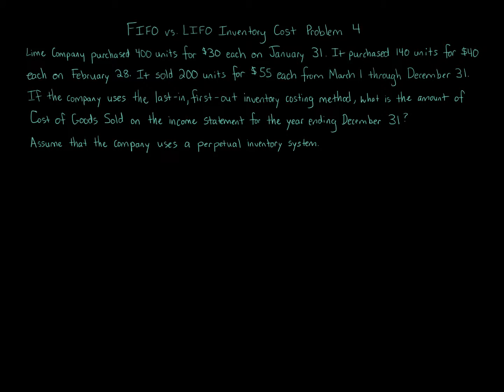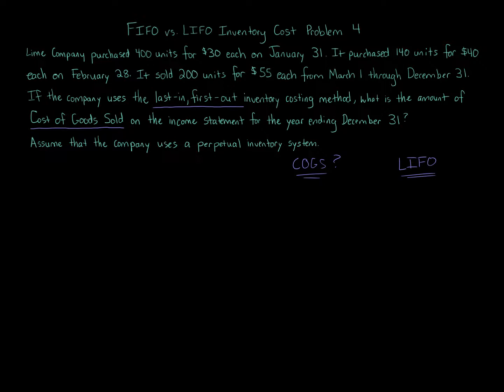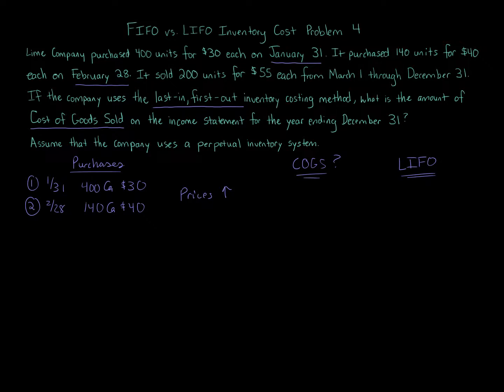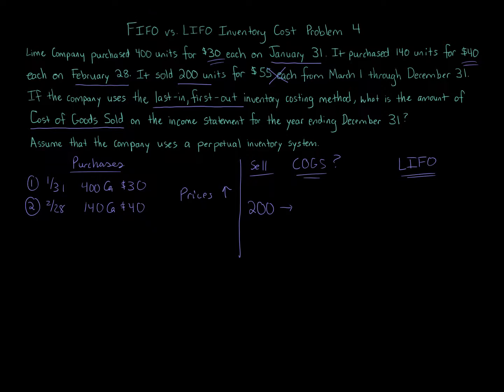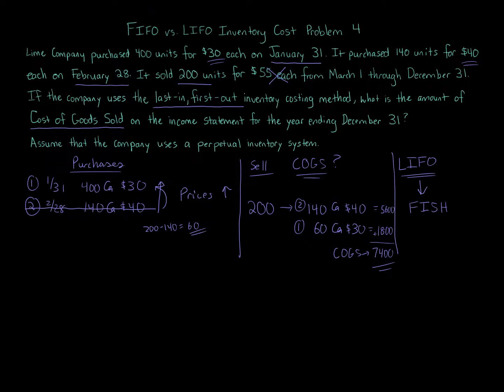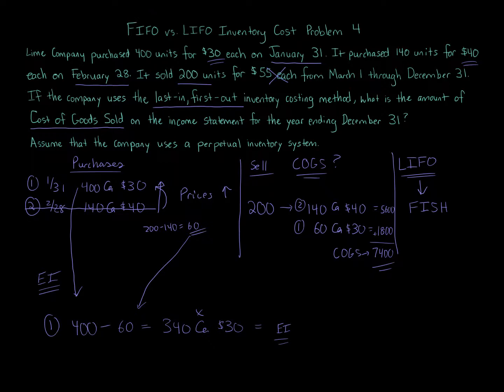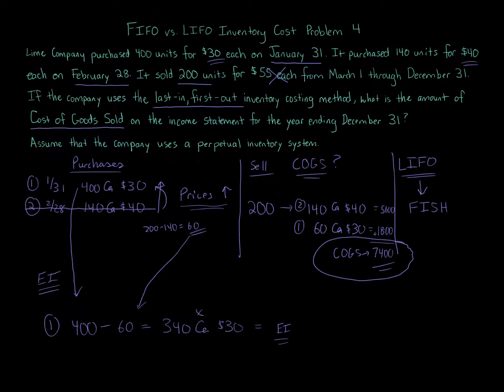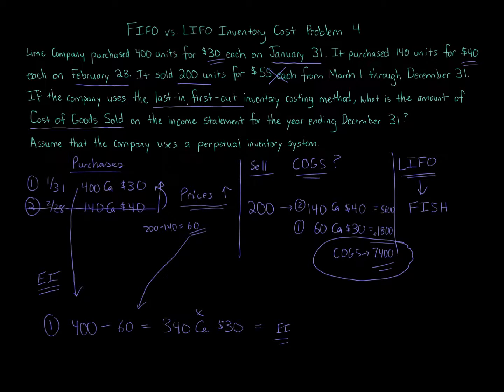FIFO Vs. LIFO Inventory Cost Problem 4